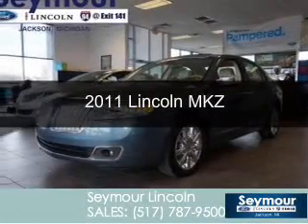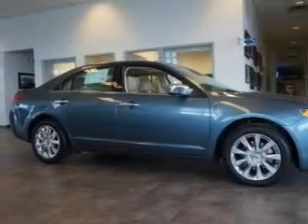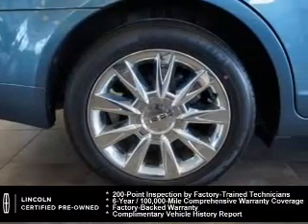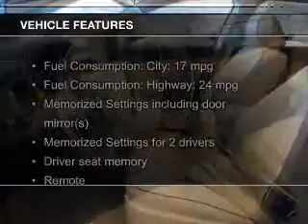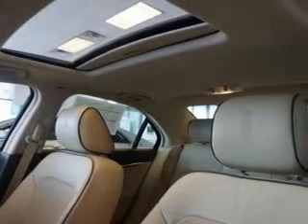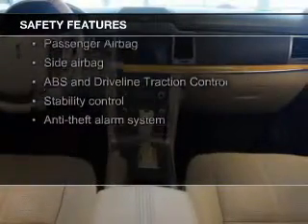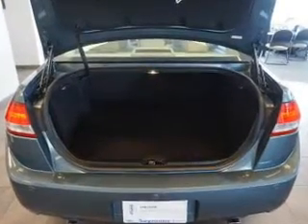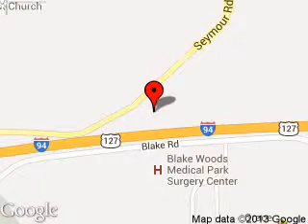2011 Lincoln MKZ - Jackson MI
Phone:
Year: 2011
Make: Lincoln
Model: MKZ
Trim:
Engine: 3.5 liter 6 cylinder 24 valve
Transmission: 6-Speed Automatic
Color: Steel Blue Metallic
Mileage: 38498
Address:
2601 Seymour Road